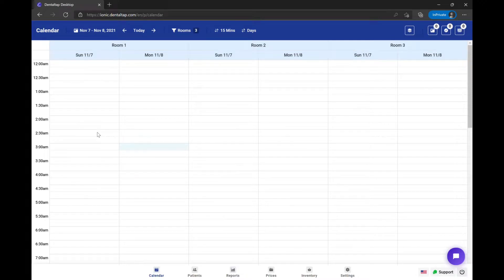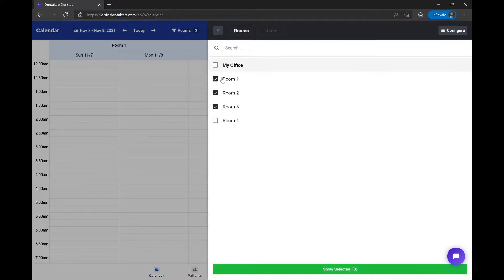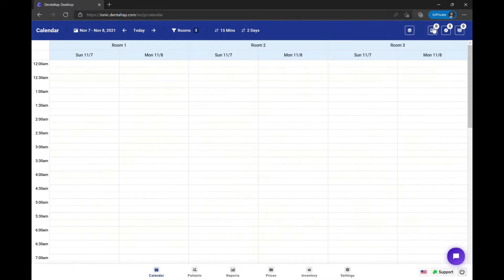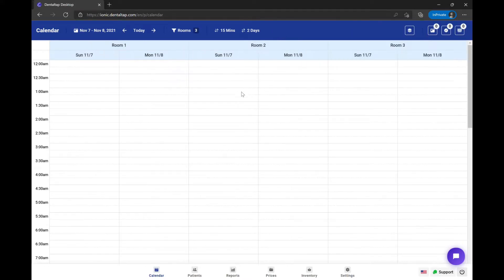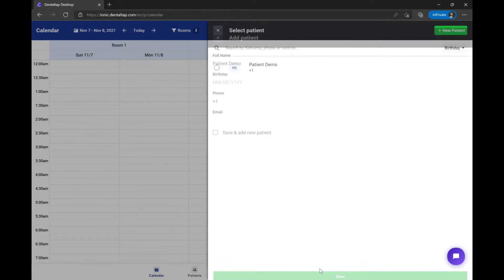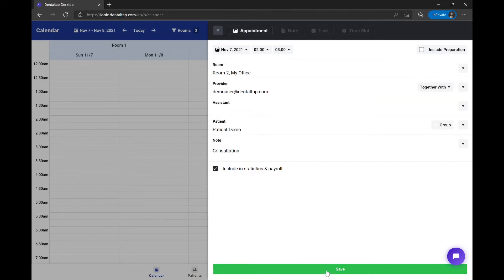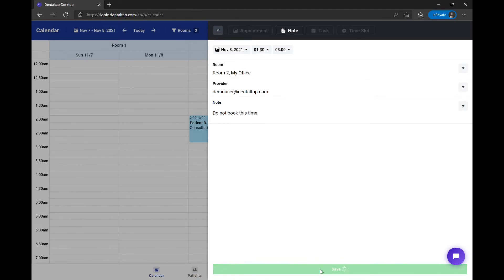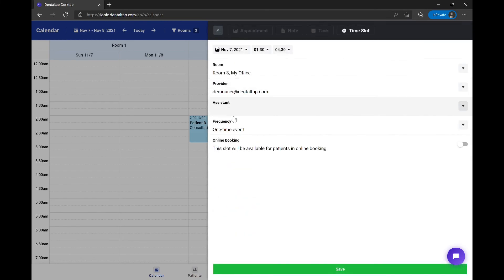Using the calendar and practice management tools. Dental software Dentaltap. Free use is available.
We provide all the automation tools you need to organize your practice office and reception staff. Get to know these features in this video.

This is an archived video and this version of the software is no longer supported.